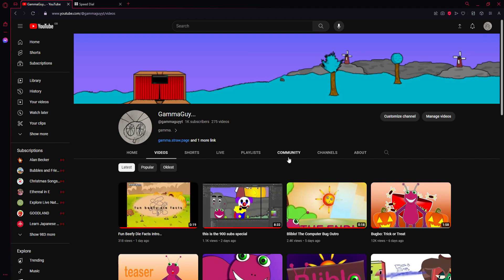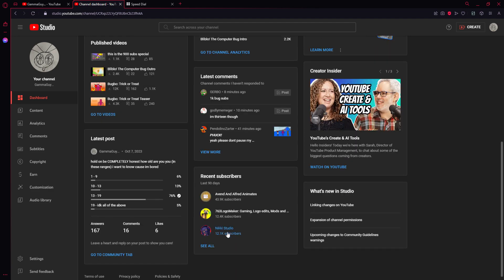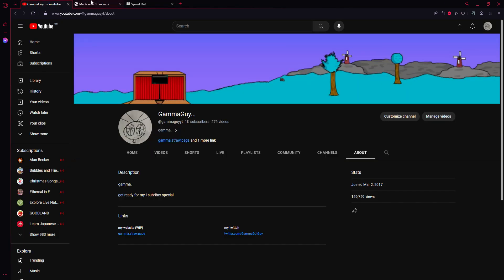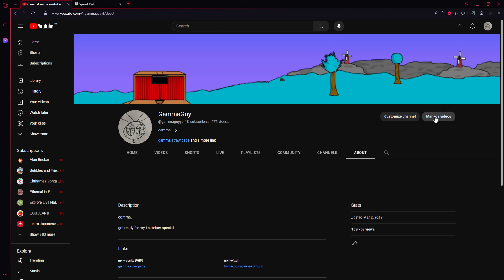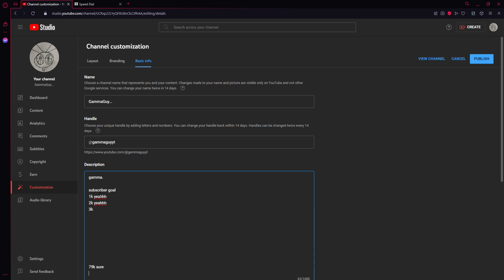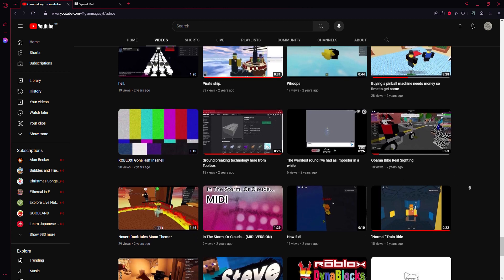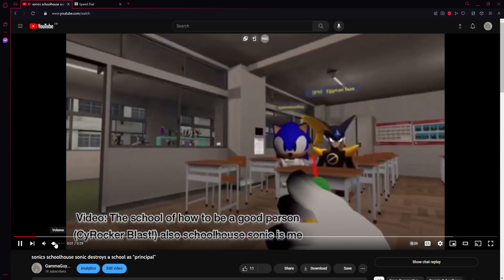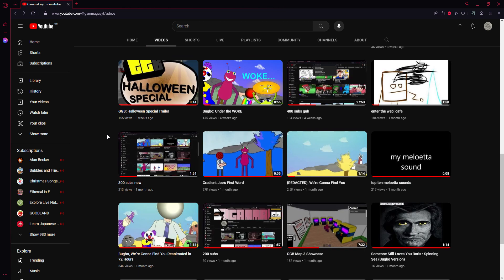the awesome 1k awesome sauce special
nba 1k